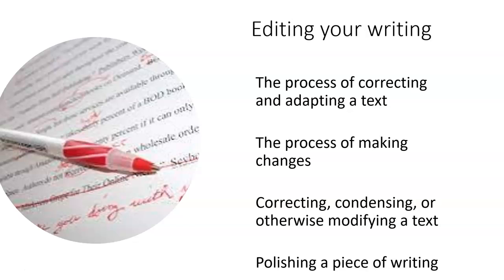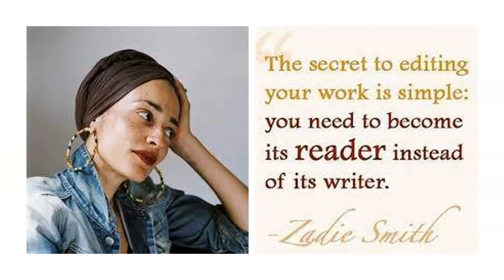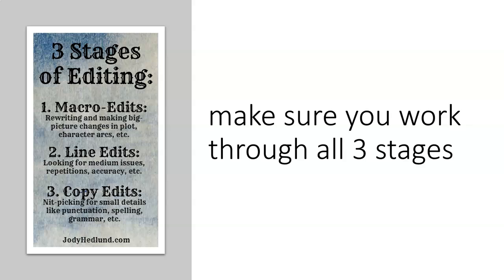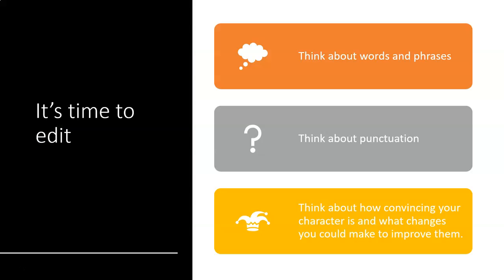Lesson 9 writing and drafting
A very short video tutorial to guide you through the editing  process